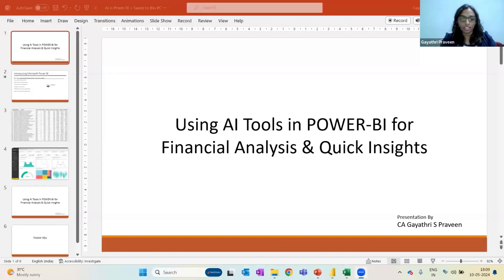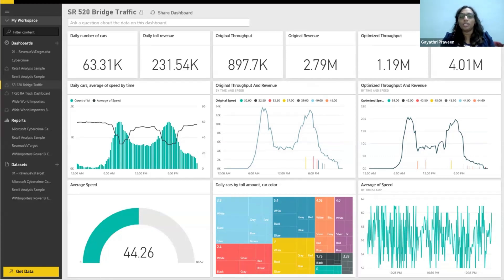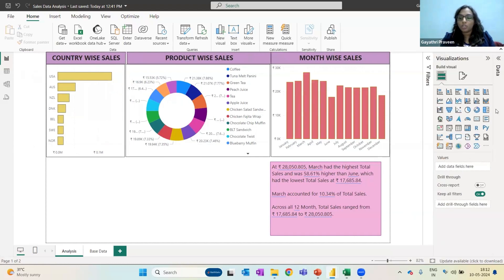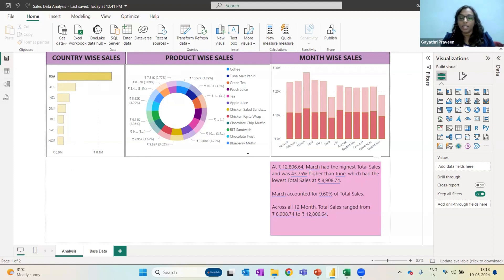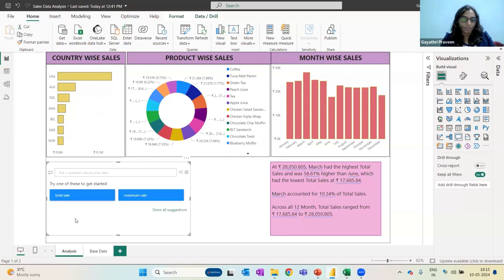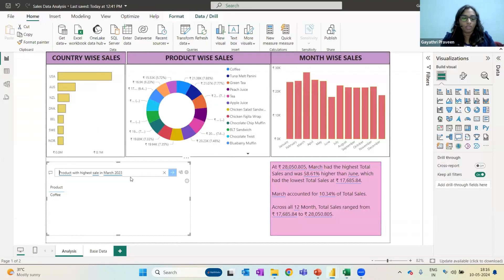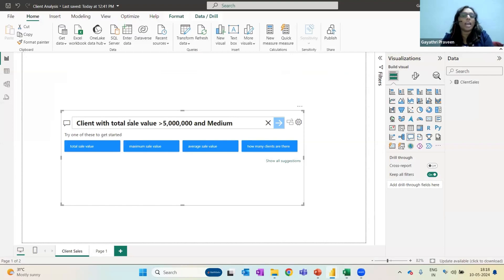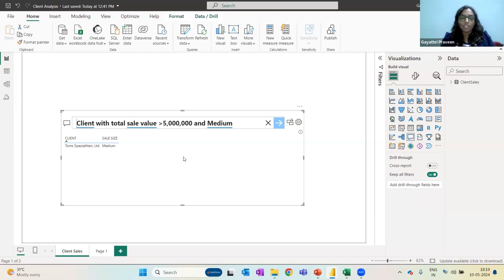Hackathon 5: Series 1 - Use Case 5 | AI with Power BI for Financial Analysis | CA. Gayathri S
Welcome to the fifth installment of our exciting AI Hackathon series, hosted by the Institute of Chartered Accountants of India (ICAI). This video captures a comprehensive session dedicated to the pioneering spirit and intellectual curiosity at the intersection of Artificial Intelligence and finance. Held in a vibrant and engaging format, this event brings together some of the most brilliant minds in the industry to explore and discuss AI's transformative impact on finance.

Highlights of the session include:
1. Innovative AI Applications: Panelist's detailed walkthrough on the use of AI in Finance demonstrating how AI can optimize accuracy and efficiency in real-time data collection and reporting.
2. Interactive Discussions: Dynamic Q&A sessions where participants engage with the panelists, discussing challenges, opportunities, and future prospects of AI in finance.
3. Networking Opportunities: A platform for attendees to connect with industry leaders, share ideas, and collaborate on potential future projects within the domain of finance and technology.

This video is not just a showcase of the hackathon but also serves as an educational resource for professionals interested in the integration of AI technologies within their practice areas. Whether you're a finance professional, a tech enthusiast, or a student, this session will provide valuable insights into the practical and innovative uses of AI in finance.

Join us as we celebrate the achievements of our community and push the boundaries of what's possible in the realm of finance and technology.